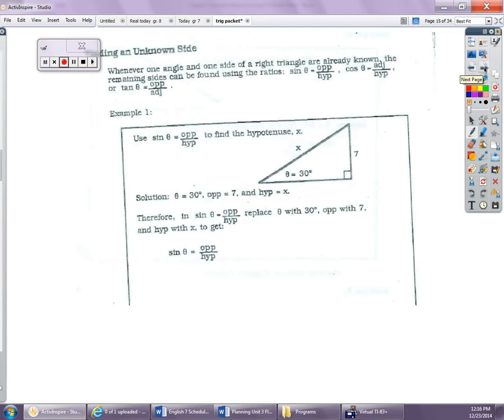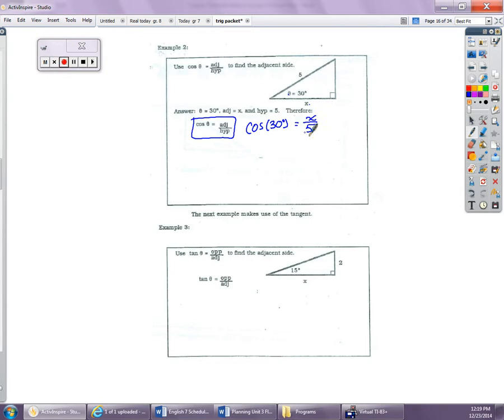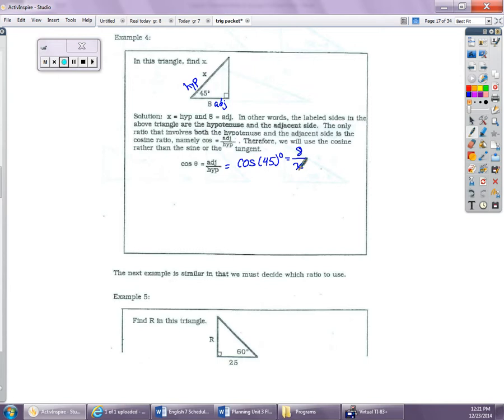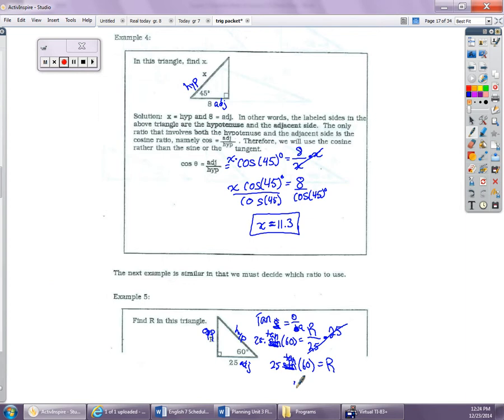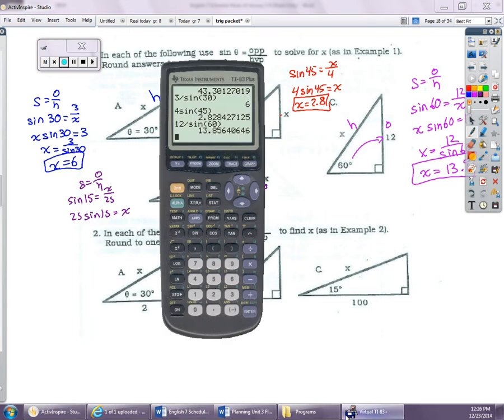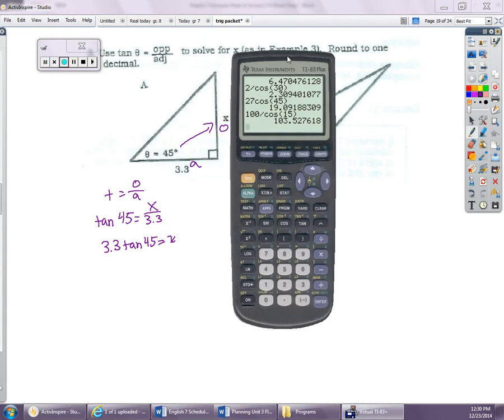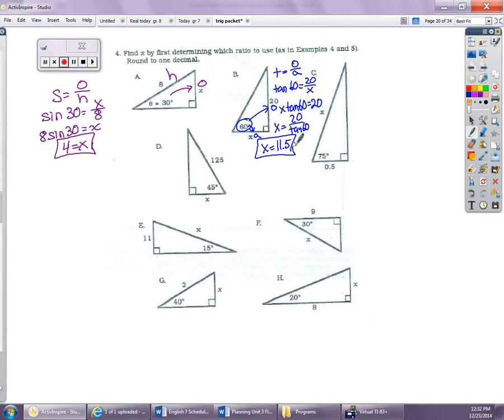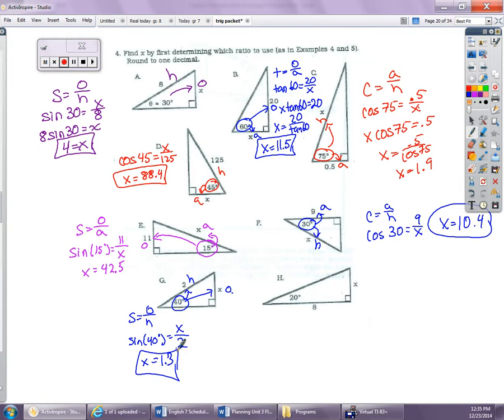trig packet part 3